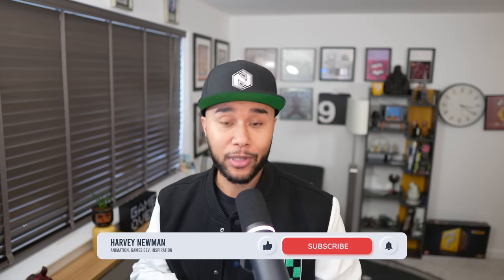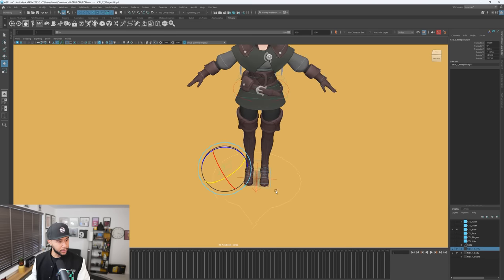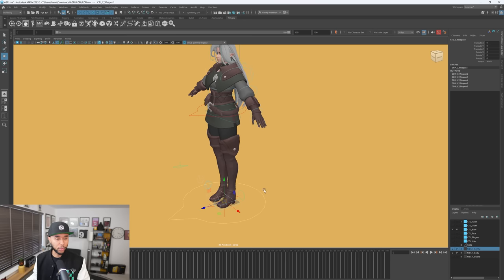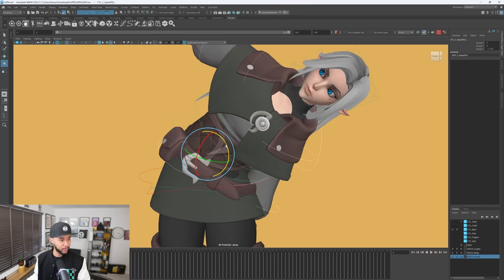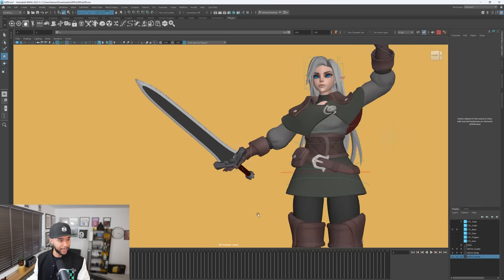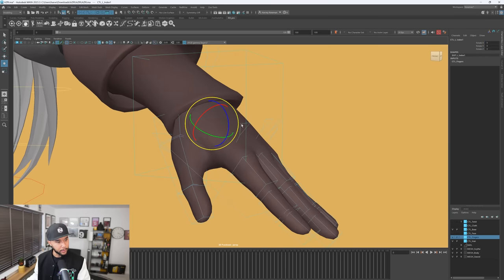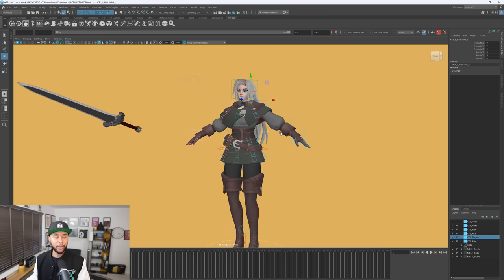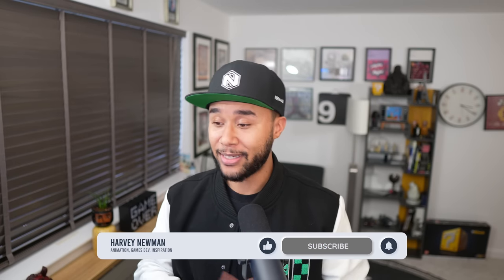AZRI Rig Review - A Game Ready Rig with lots of features.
Azri a rig released in conjunction with Jonathan Cooper's excellent book Game Anim, is game ready and aimed at all those that want to become gameplay animators.

Check out Jonathan Cooper excellent book Game Anim if you're interested in becoming a Gameplay Animator

Follow Jonathan Cooper if you haven't already for all kinds of animation gems

SOCIAL